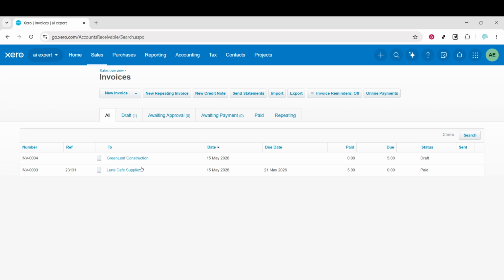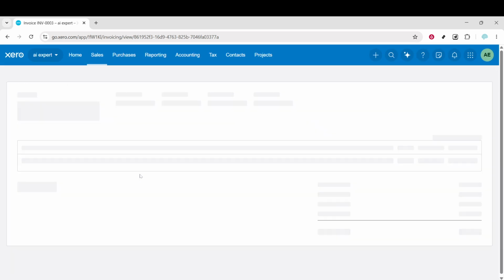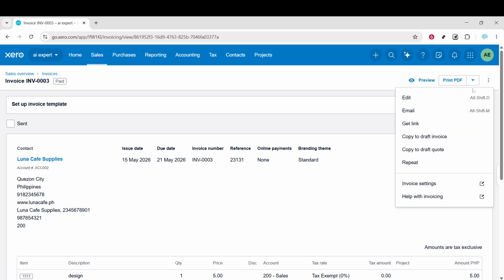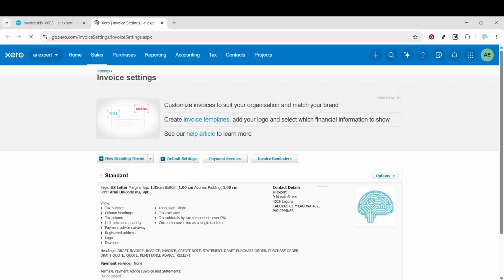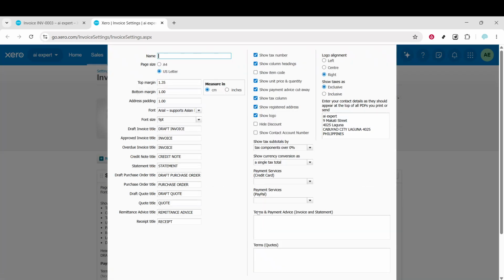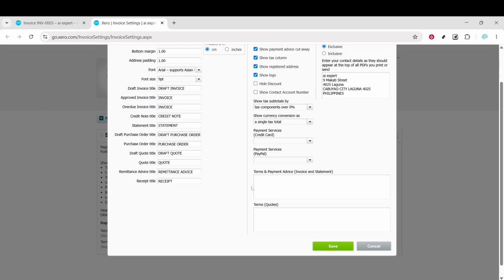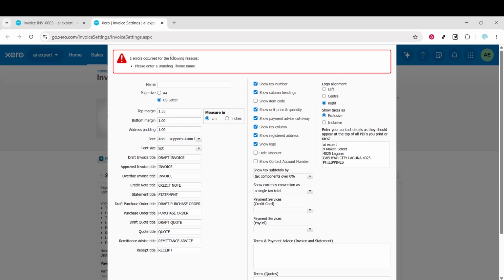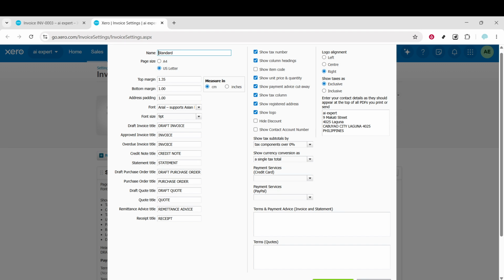How to Change Invoice Template in Xero (Full Guide 2026)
In this video, we discuss how to update your Xero invoice template and branding theme. We'll walk you through the Xero invoice settings, showing you exactly where to make changes for optimal invoice customization and accurate payment details, helping you maintain a professional business branding. This Xero tutorial ensures your invoices look great and are always up to date.

00:00 Introduction
00:20 Navigate to Invoice Settings
00:44 Invoice Settings Page
01:00 Edit Branding Theme
01:14 Update Invoice Template Settings
01:40 Make Thoughtful Changes
01:57 Double Check Payment Details
02:13 Name New Branding Theme
02:29 Save Invoice Template
02:39 Review and Refine